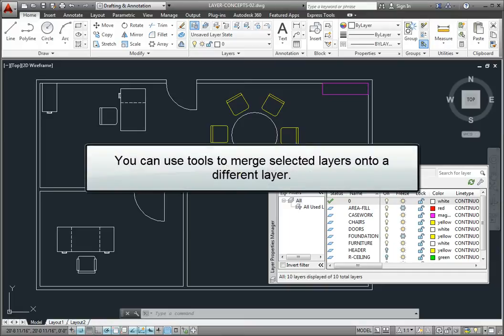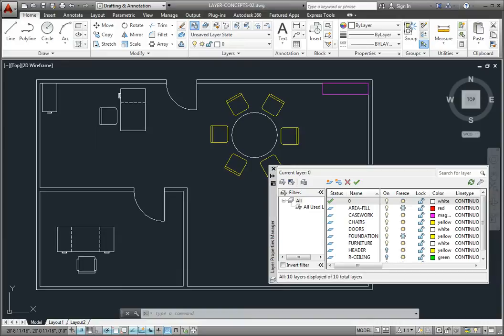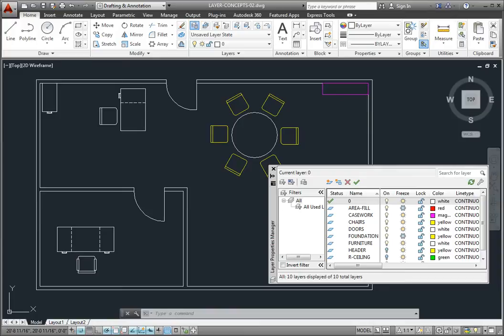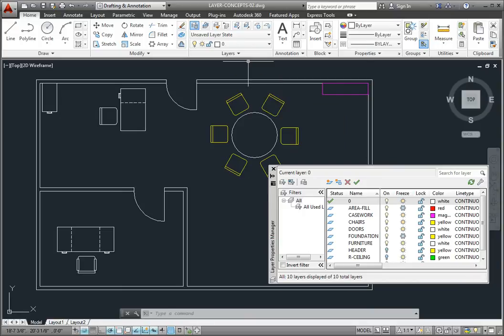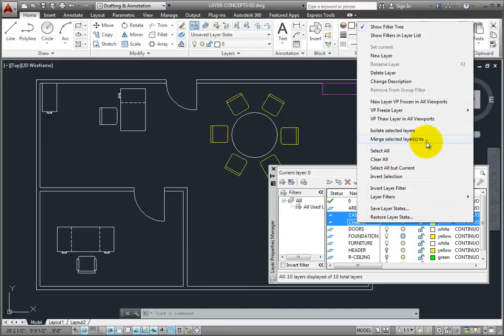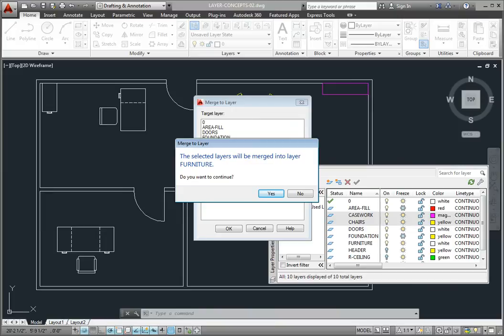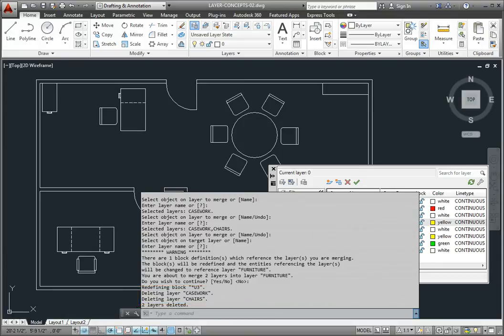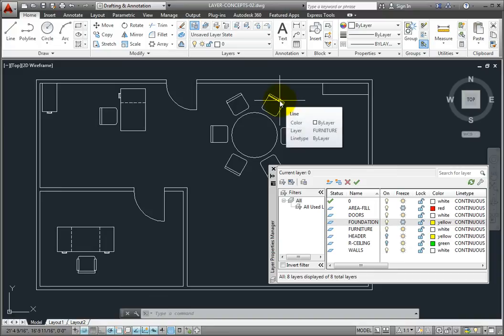Merging Layers Using the Layer Properties Manager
Merging selected layers to a target layer and removing the merged layers from the drawing in AutoCAD 2014.